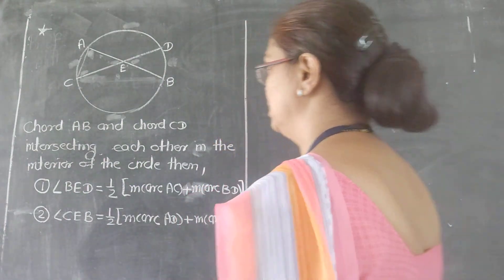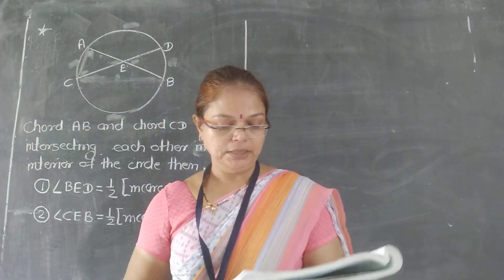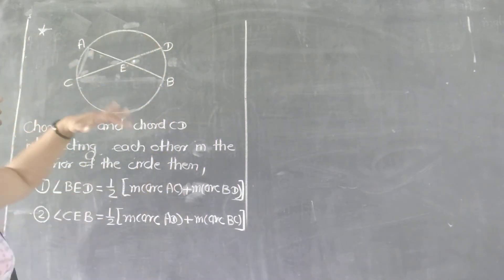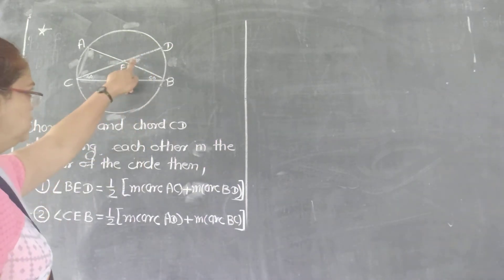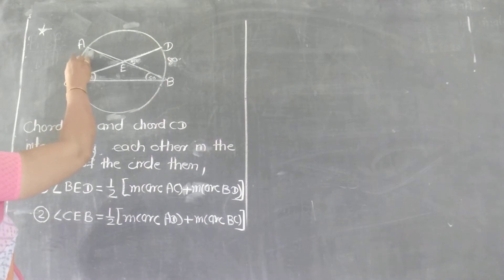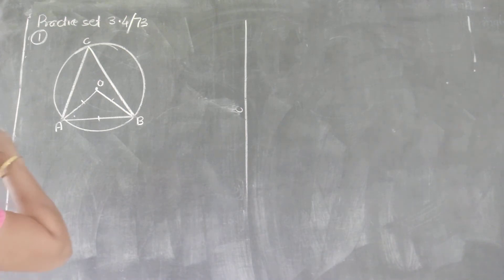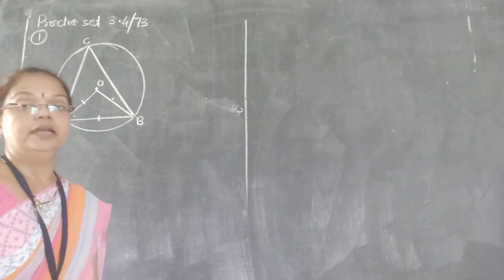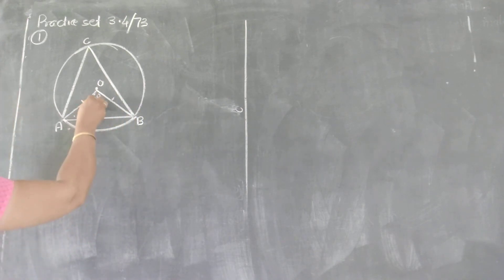3.circle , std 10 (part 14)